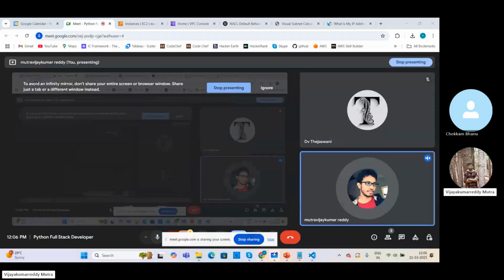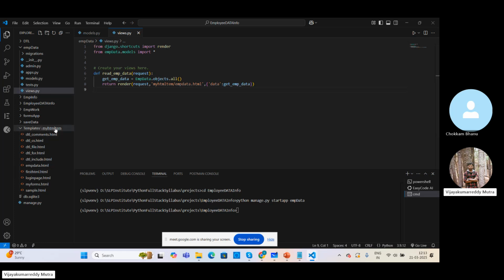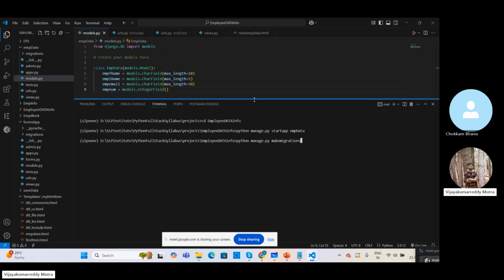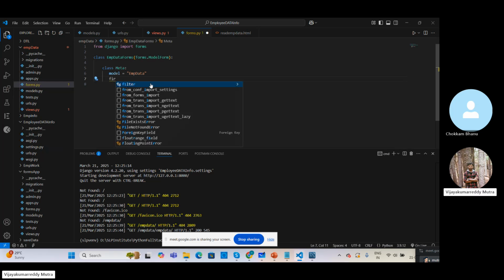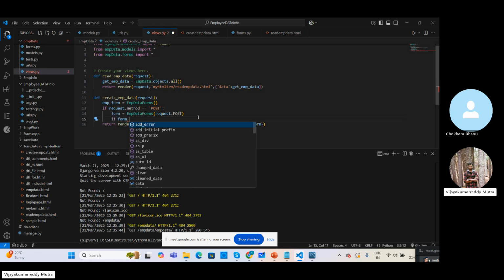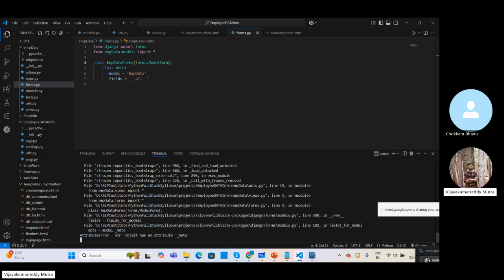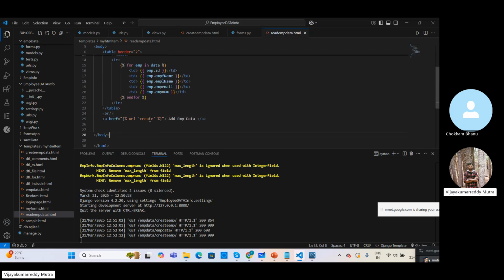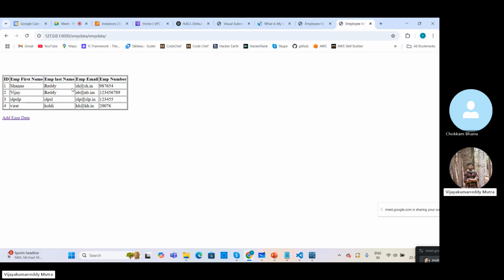Django day 8